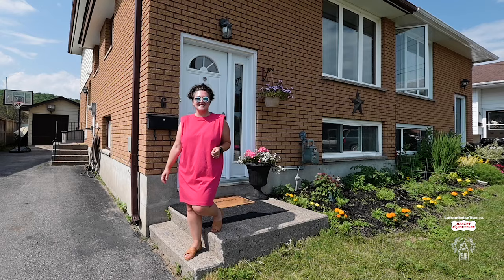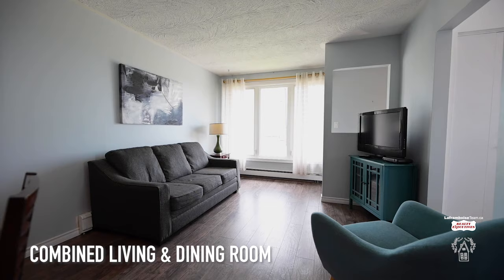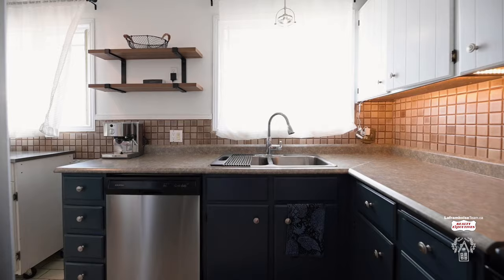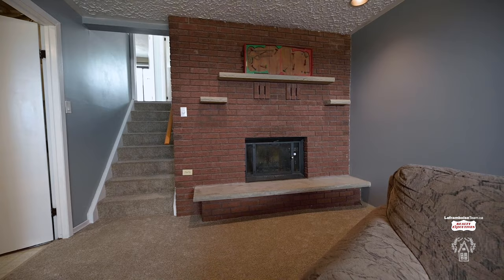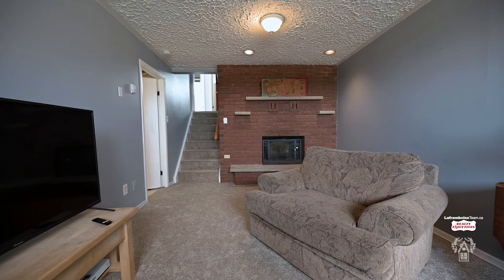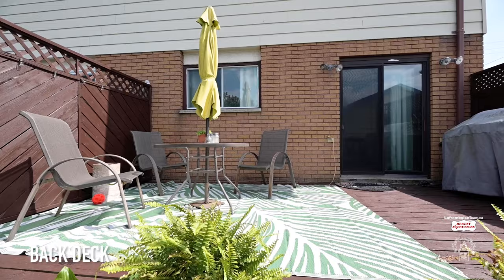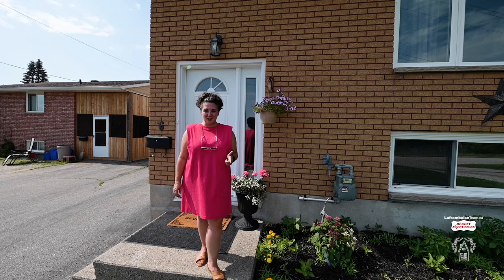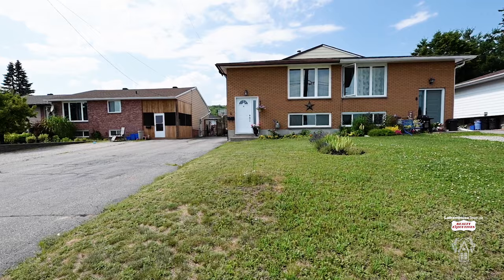SOLD 🔑 6 Ellendale Dr, Airport | LAFRAMBOISE TEAM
SOLD
Welcome to 6 Ellendale Dr, Airport

Location:  Airport, North Bay

🏡 Semi Detached Back Split
🛏 4 Bedrooms
🛁 4 pc Bathroom
🛁 3 pc Bathroom
🏠 Roof - Shingles
🔥 Hot Water Gas
🚘 Paved Driveway
🌳 lot   32 ft x 100 ft
🛠 Detached Single Car Garage

Welcome to 6 Ellendale Drive in North Bay's Airport Hill neighbourhoord.
Tucked away off the bottom of Airport Hill, this semi-detached back split house offers a practical layout and a range of features that make it an excellent choice for comfortable living with a single-car garage, four bedrooms, two bathrooms and more!

As you step into the front foyer, you are greeted by a sense of warmth as you are led up to the bright living room and dining room combination. Adjacent to the living area is the inviting eat-in kitchen, where you can whip up delicious meals.

Moving to the second level, you'll find two bedrooms, a four-piece bathroom and a good size hall closet. One of the bedrooms has a walk-in closet, offering ample storage space for your belongings.

The third level, which is on the ground floor, accommodates the third and fourth bedrooms. The third bedroom is a standout feature, serving as a fantastic primary bedroom, offering a bit of privacy and with its own walk-in closet. The nearby three-piece bathroom adds to the convenience. The fourth bedroom presents a flexible space that can easily serve as a bedroom, office, or den. With patio doors leading out to the backyard, you can enjoy easy access to the back deck, where you can unwind and soak up the sunshine. The property also includes a single-car detached garage, a shed, and a partially fenced yard, providing privacy and additional storage options.

In the finished basement, you'll discover a cozy rec room with a wood-burning fireplace, creating a perfect space for relaxation and recreation. The laundry room ensures that your laundry chores are taken care of conveniently. Plus, the property offers a good-sized crawlspace catering to all your storage needs.

Living at 6 Ellendale Drive means you'll have easy access to the many amenities offered by the nearby hill area. Whether it's hitting the ski slopes, exploring the natural beauty of the Mattawa Conservation Area, or ensuring your children attend Vincent Massey School, everything is within close reach. Additionally, convenient shopping options are just a short distance away.

The house is heated by gas hot water, offering efficient and reliable warmth throughout the year. 6 Ellendale is an excellent opportunity to own your home sweet home.

Matt Laframboise
Sales Representative
Laframboise Team
Realty Executives Local Group Inc, Brokerage

If you have any further questions about the property please let us know.

We are happy to help if you are not currently working with a REALTOR® Not intended to solicit those currently working with a Realtor®